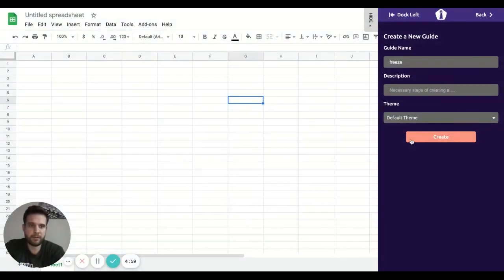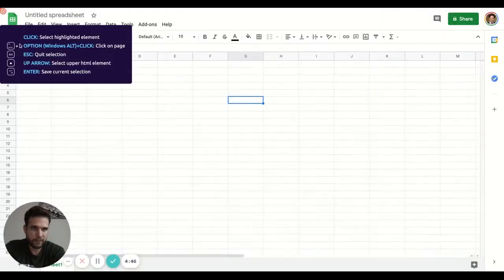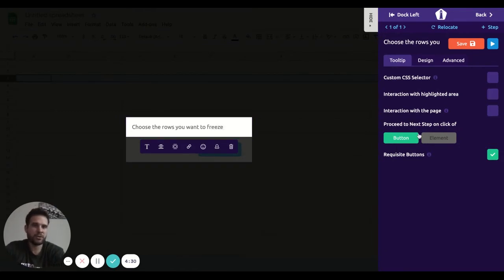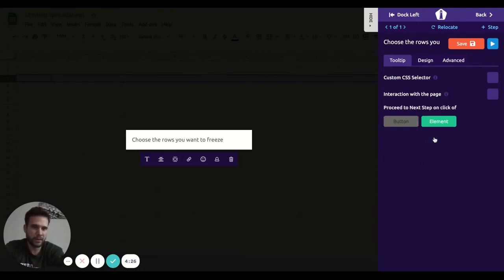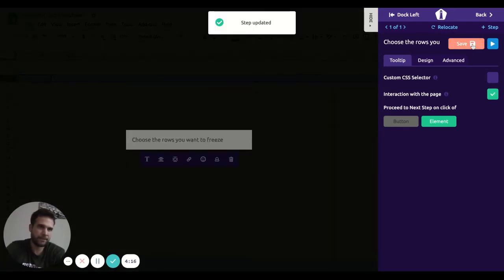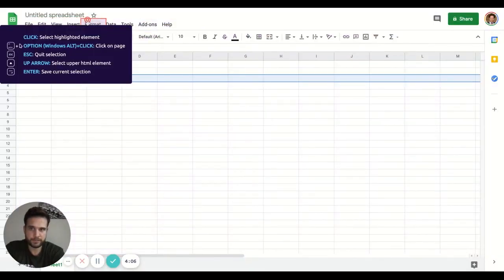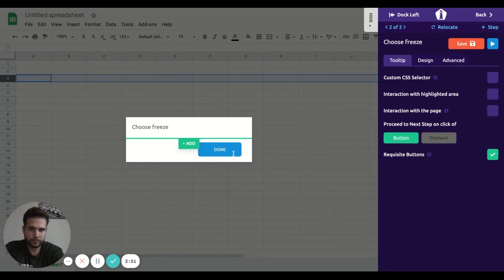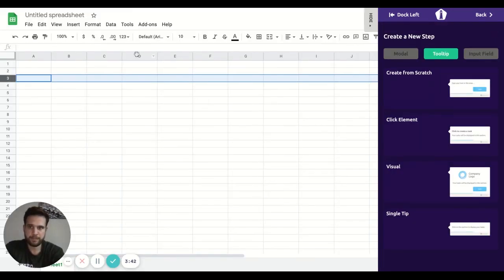How to Freeze Cells and Rows in Google Sheets?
Hello Guys, It's John Ozuysal here.

Google Sheet is a part of our life. Most of us use it every day and I wanted to show you how to freeze cells and rows because I see that a lot of people still don't know how to do this.

00:00 How to Add a Team Member on Hubspot?
00:53 Let's build it with UserGuiding

UserGuiding helps companies to improve product adoption by designing interactive user onboarding flows. Non-technical people can create step by step product walkthroughs, without any coding. UserGuiding also provides analytics to track the performance of the tours, segmentation to create more personalized experiences, NPS for capturing feedback, and onboarding checklists for a wholesome user onboarding experience.